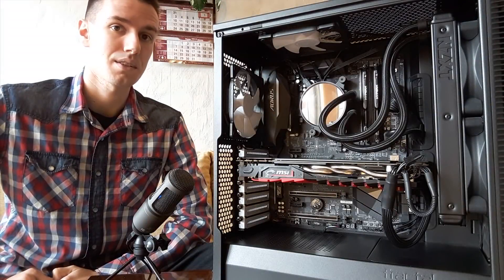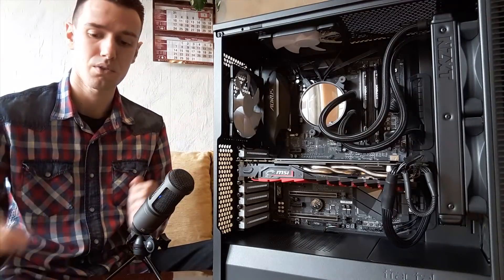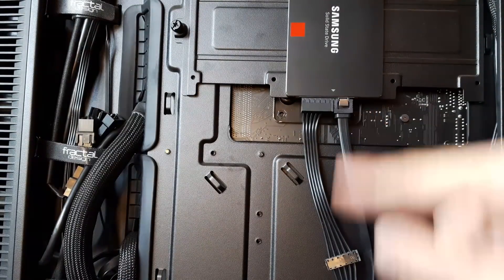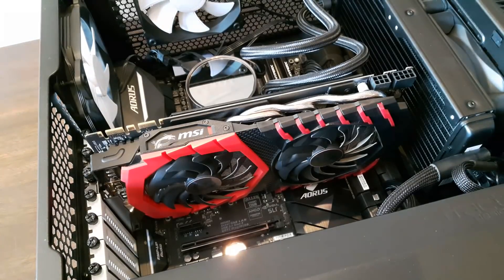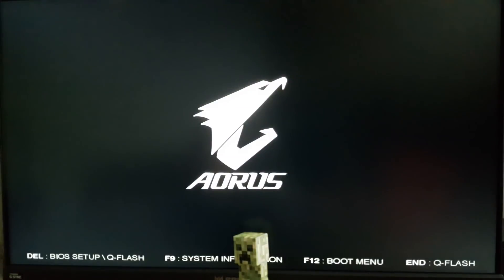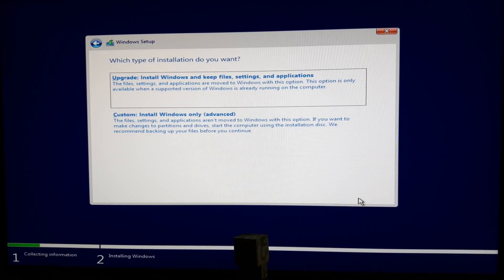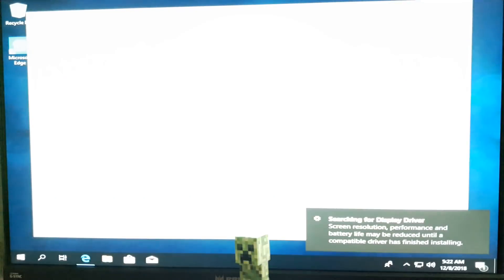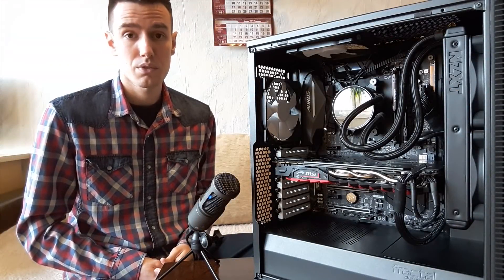How to install an NVMe M.2 SSD + Windows 10 SSD Optimization [Tutorial/Guide]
In this video I will show you show how to easily install an NVMe M.2 SSD in a desktop computer. I will also show you how to optimize your Windows installation to speed up your SSD.
I bought a "Samsung 970 Pro 1TB" and you can find the "Samsung Magician Software"
My PC specs:
CPU: AMD RYZEN 7 1800X 8-Core 3.6 GHz
GPU: MSI GTX 1080 GAMING X+ 8G GDDR5X
RAM: HyperX FURY 16 GB DDR4 2666 MHz
HDD: Toshiba 1 TB and WD Black 6 TB
SSD: Samsung Pro 512GB and Samsung 970 Pro 1TB
PSU: Corsair RM650x 650W 80+ Gold
Motherboard: GIGABYTE AX370-GAMING K7
Mic: AT2020USB+